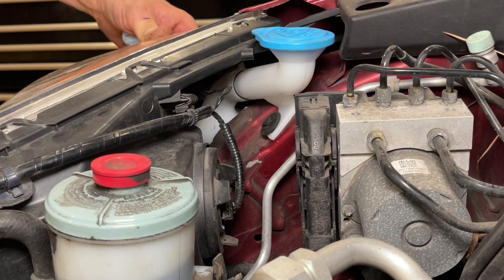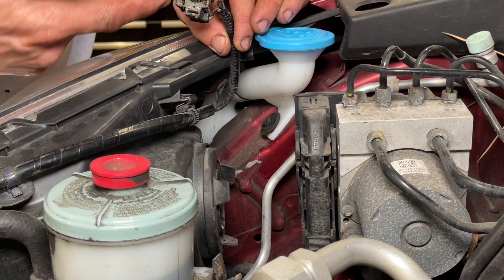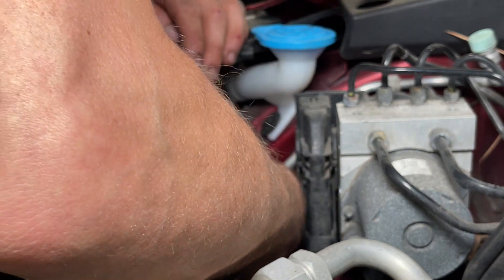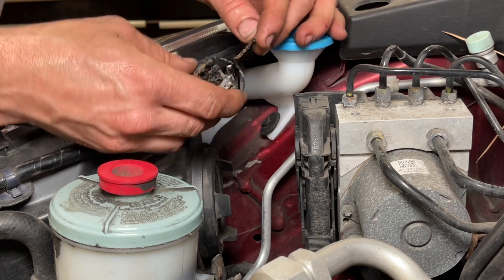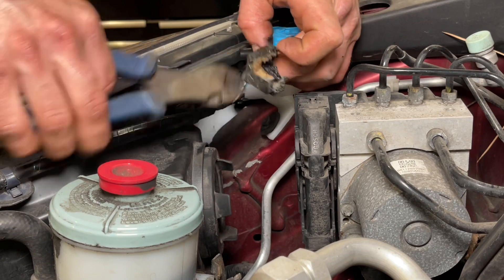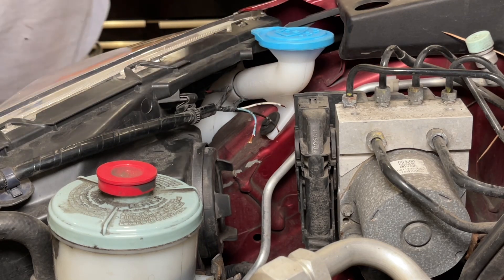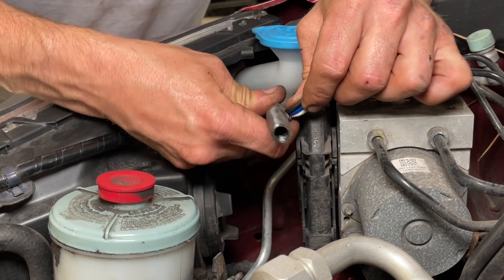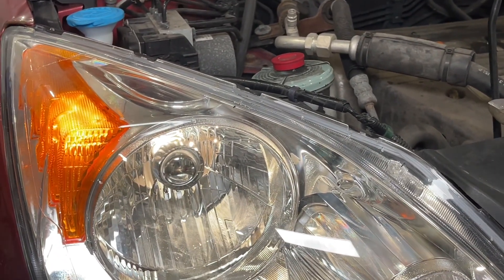Melted headlight harness repair. Honda CR-V headlight doesn't work.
The CR-V in this video is 2007.

Headlight bulbs
replacement socket / harness
Butt connectors

0:16 melted harness
1:17 removing the headlight bulb
1:49 installing the new bulb
2:38 replacing the harness
4:32 stripping the wires
5:02 crimping on new harness
6:46 did I fix it?